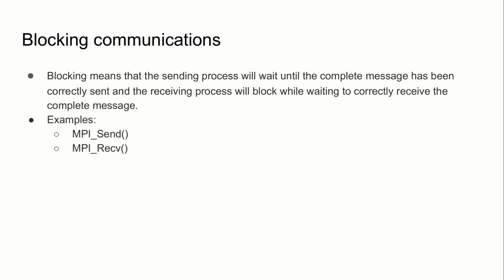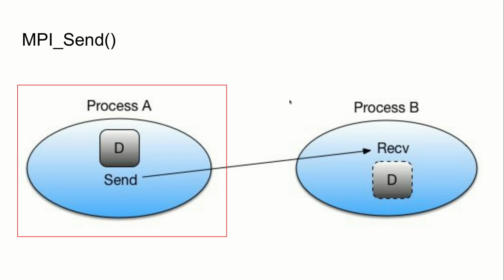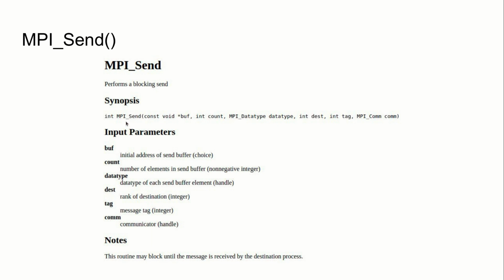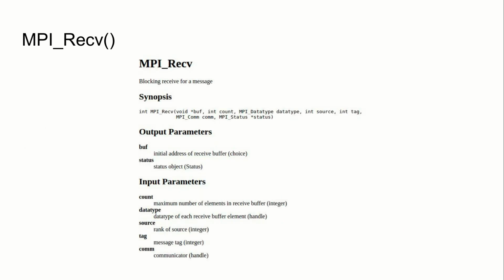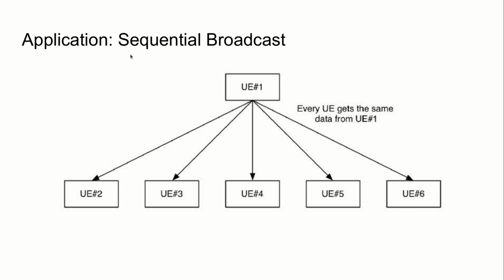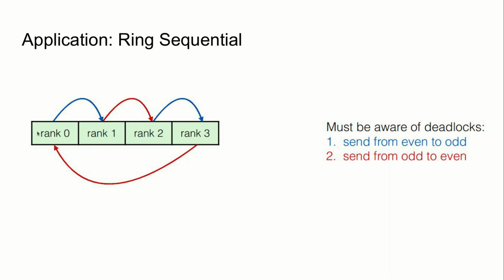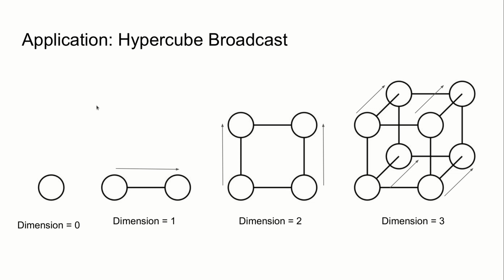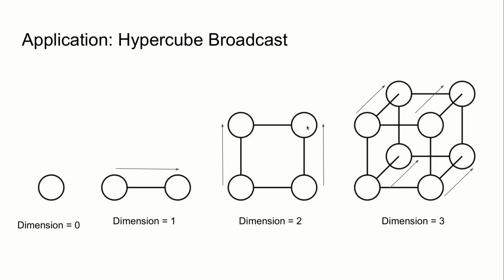MPI Point-to-Point (MPI_Send, MPI_Recv)